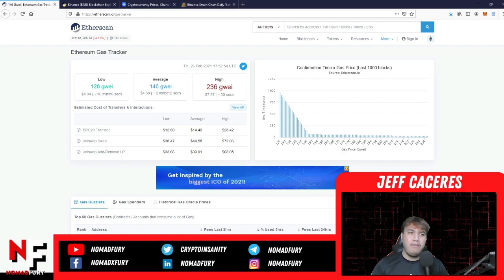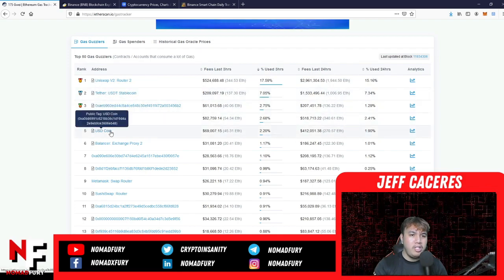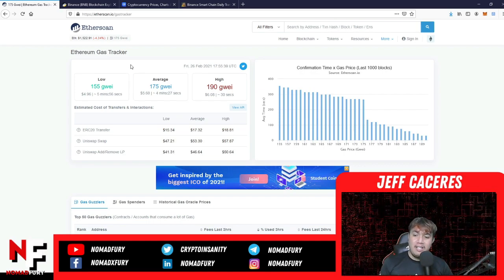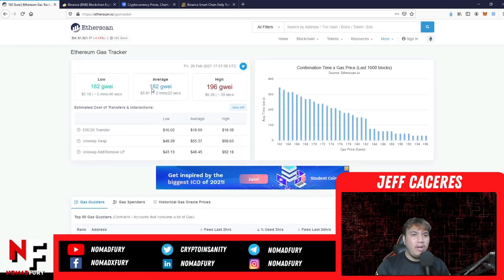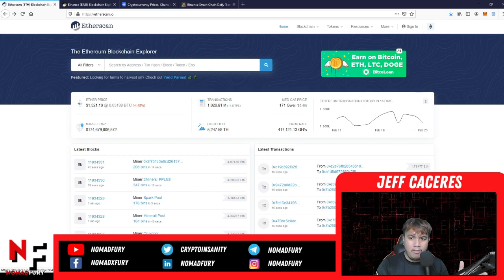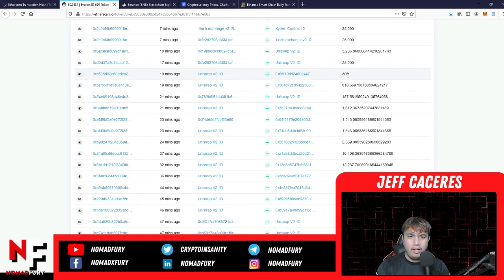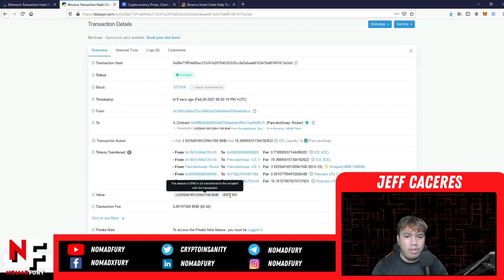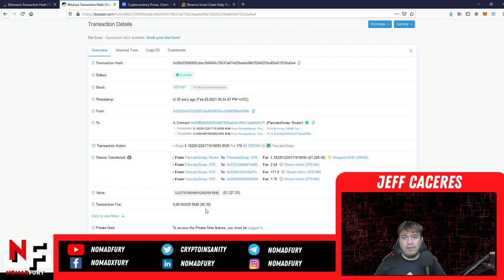Ethereum vs Binance Smart Chain: Comparing the gas fees of today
I am back once again for another video peeps! We all know that Ethereum's gas fees are uncontrollably congested and brings pain to a lot of crypto, blockchain and DeFi projects and enthusiasts. However, Binance Smart Chain seems to be promising that would potentially be the perfect alternative for DeFi projects and crypto traders worldwide.

In this video, I will be comparing the gas fees of Ethereum (via Etherscan) and Binance Smart Chain (BSCScan). Do you honestly think that it's time for DeFi projects to consider re-issuing their tokens from Ethereum to Binance Smart Chain in order to save gas fees? I'm inviting you to watch this video until the end.